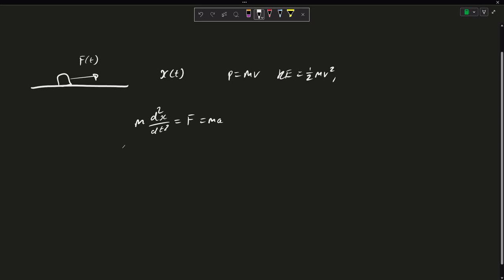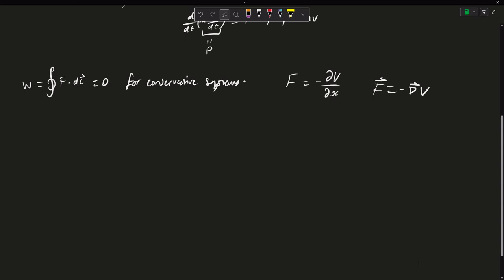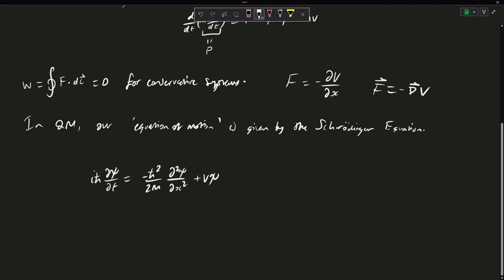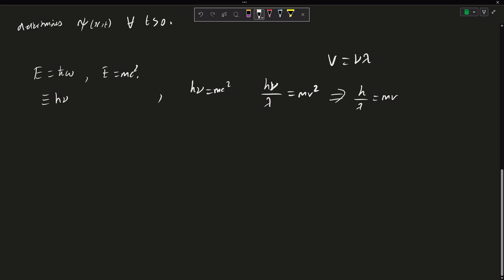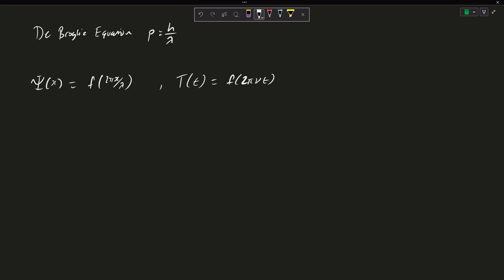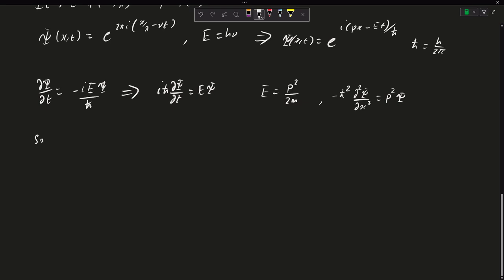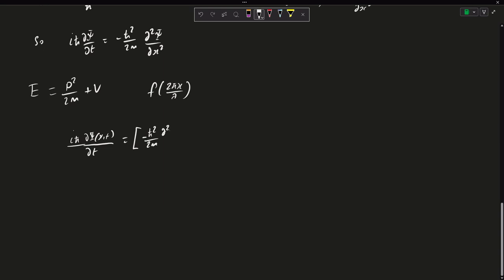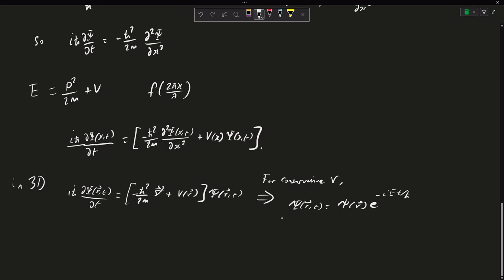Introduction to Quantum Mechanics: The Wave Function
This set of videos are based on the book, Introduction to Quantum Mechanics by David Griffiths. We discuss the wavefunction and introduce the Schrodinger Equation